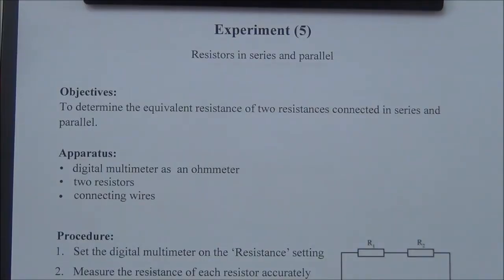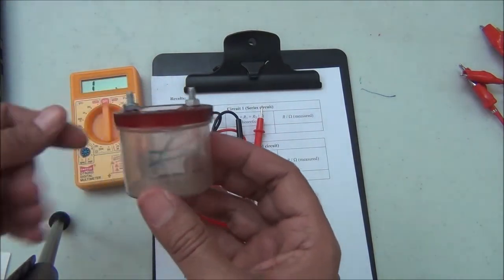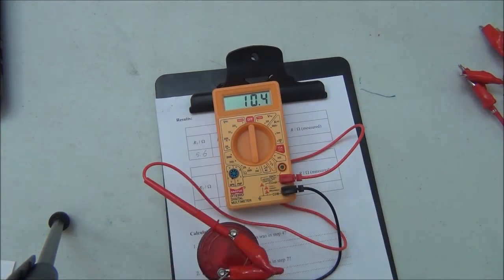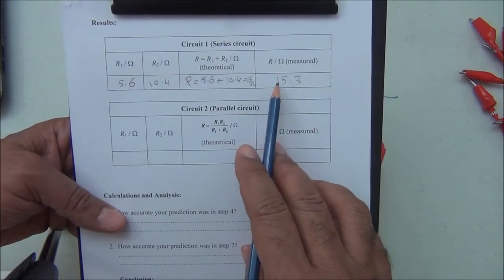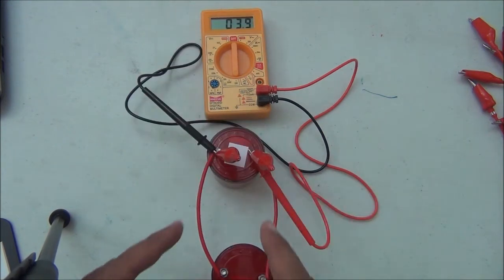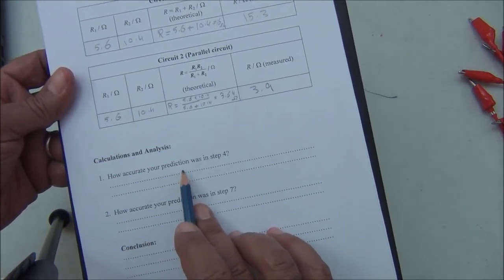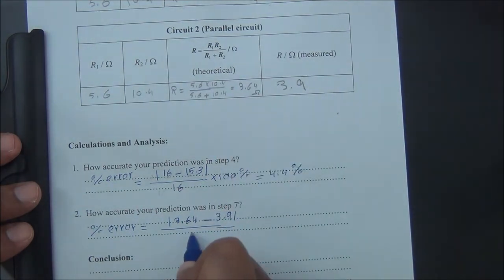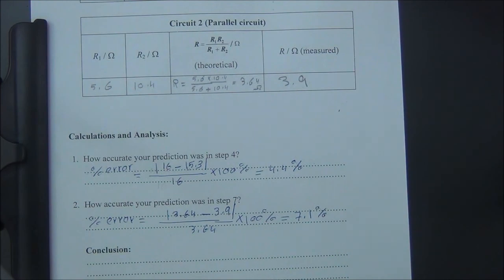Resistors in series and parallel